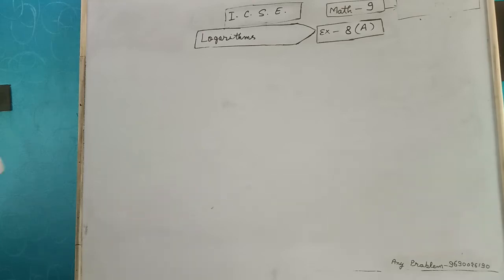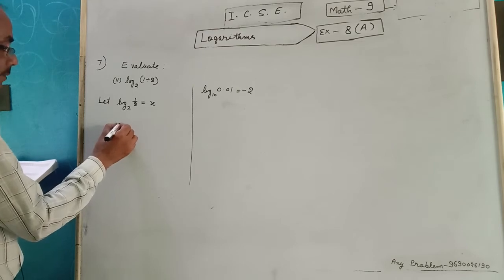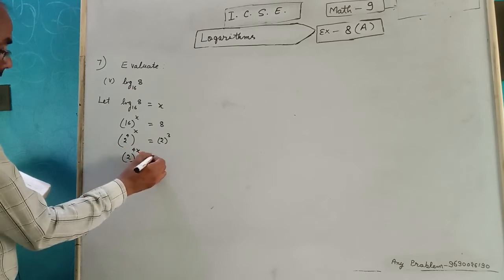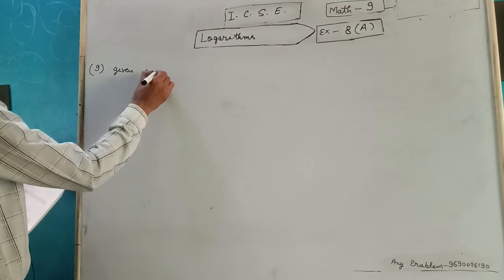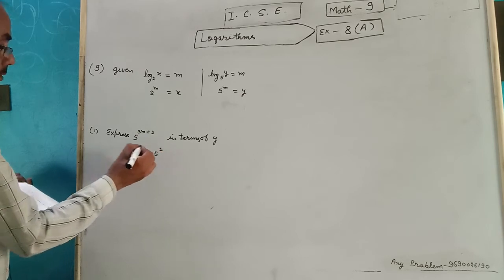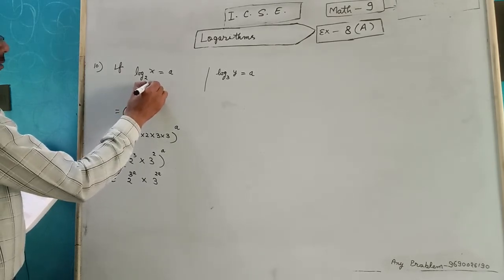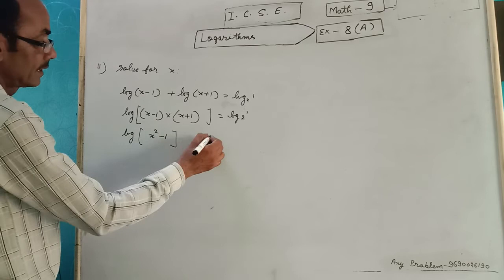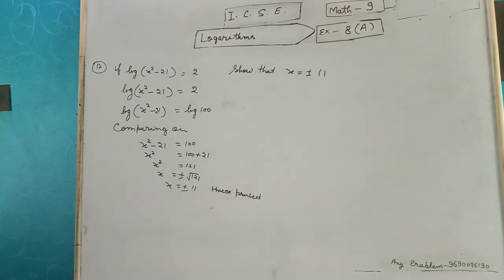Class 9 ICSE Math Exercise (Chapter) 8A Logarithms chapter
Class 9 ICSE  math exercise=8 A